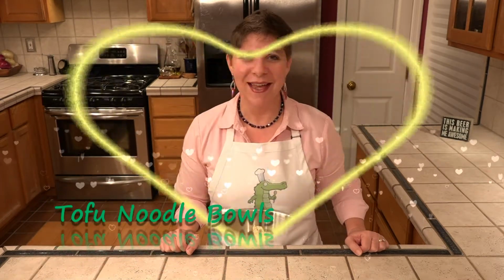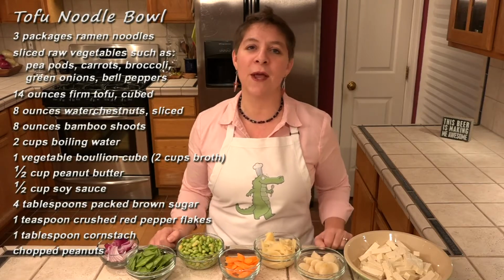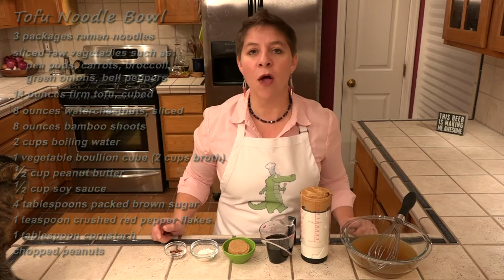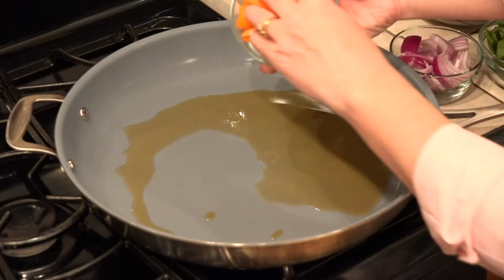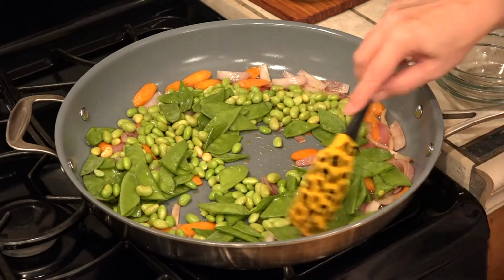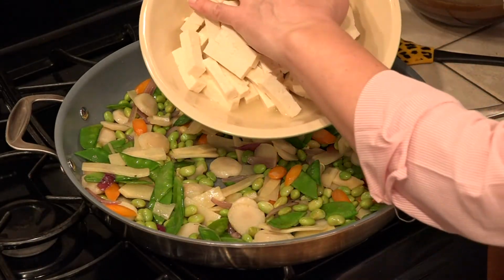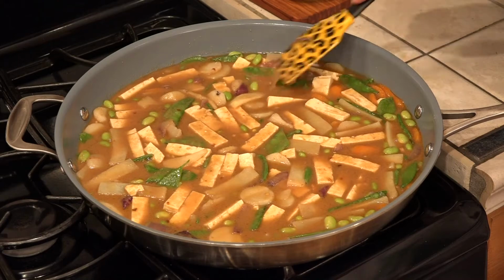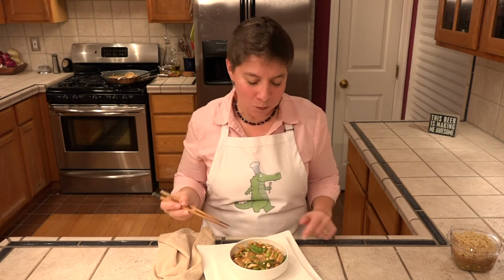Tofu Noodle Bowl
The first episode in the Vegan cooking series. Perfect for dinner, and great to take for lunch. Incredibly versatile: use whatever fresh veges you have on hand.

3 packages ramen noodles
sliced raw vegetables such as: pea pods, carrots, broccoli, green onions, bell peppers
14 ounces firm tofu, cubed
8 ounces waterchestnuts, sliced
8 ounces bamboo shoots
2 cups boiling water
1 vegetable boullion cube (for 2 cups broth)
½ cup peanut butter
½ cup soy sauce
4 tablespoons packed brown sugar
1 teaspoon crushed red pepper flakes
1 tablespoon cornstarch
chopped peanuts, for garnish

Mix the broth, peanut butter, soy sauce, brown sugar, cornstarch and red pepper flakes in a bowl. Set aside. Sweat onions and carrots for 2-3 minutes until tender. Add the remaining vegetables to heat through, approximately 5 minutes. Add the tofu and allow it to heat for an additional minute. Add the broth mixture and allow the sauce to simmer to thicken and heat through, approximately 4 minutes. Serve over ramen noodles. Garnish with chopped peanuts.